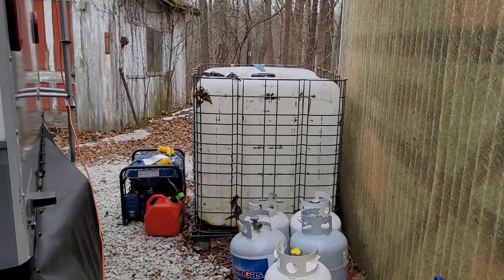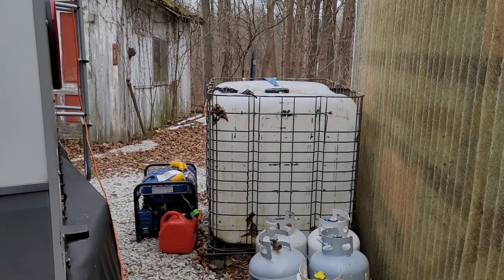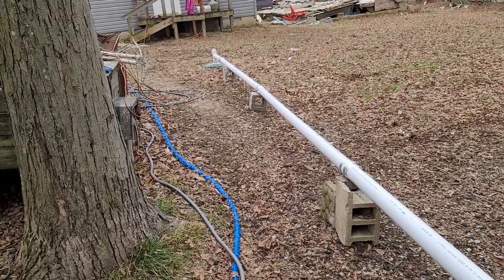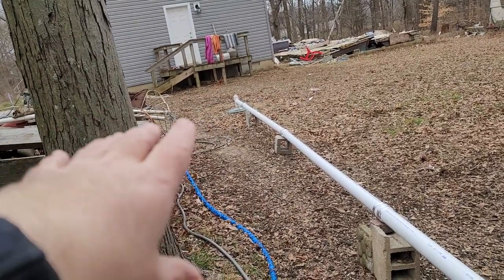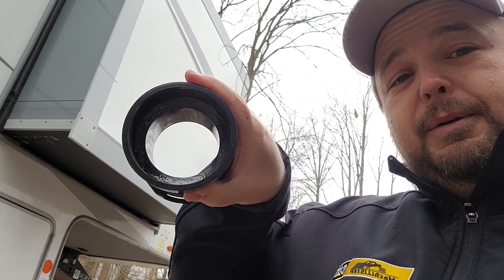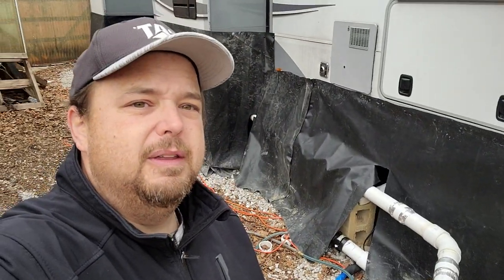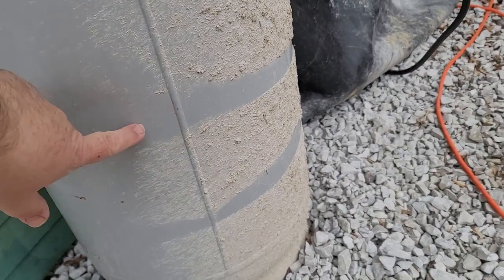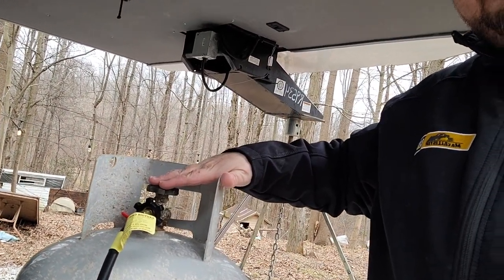What you need to know for full time RV SEWER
I am showing you the basic things that you could use going full time with an RV for instance a 3" pipe for your sewer and also how to hook up a 150 pound fuel tank for longer use of gas for your RV
part number